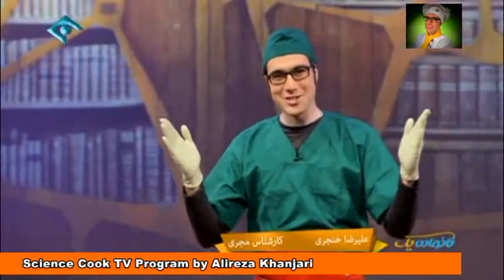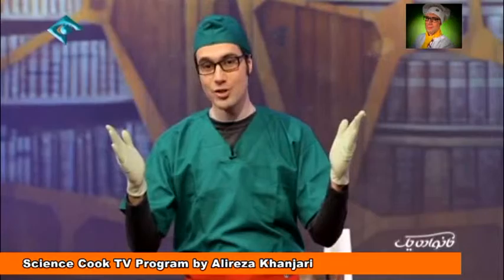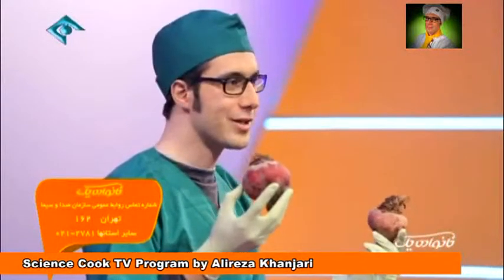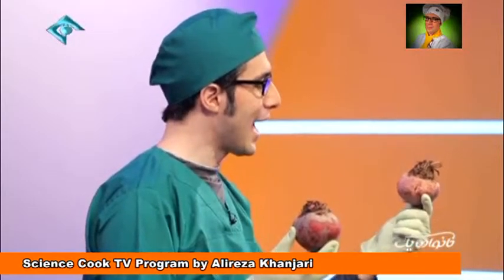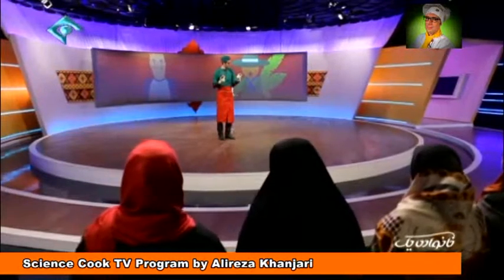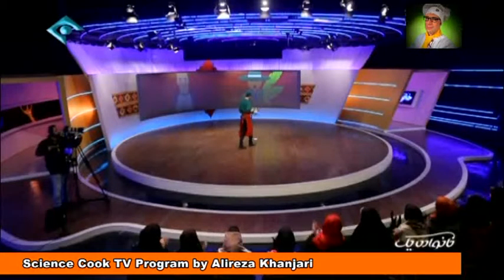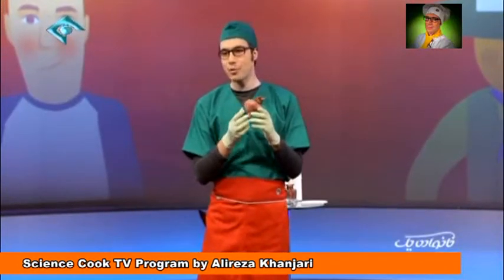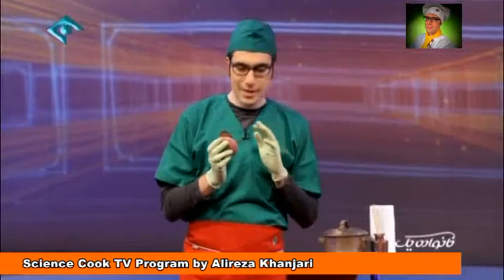Alireza Khanjari - Science Cook - Cook the gland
I’m creator of science cook or maybe science chief in word of English, science cook is a TV character who cook the science issues that not only stay in anybody’s stomach but also, everybody can digest it:), in the other words, I investigate science issues in the field of Health, Nutrition and Hygiene simply in my TV programs by using accessories which are found in every home for audiences that they can understand science issues easily.